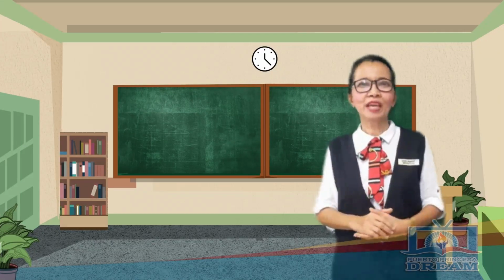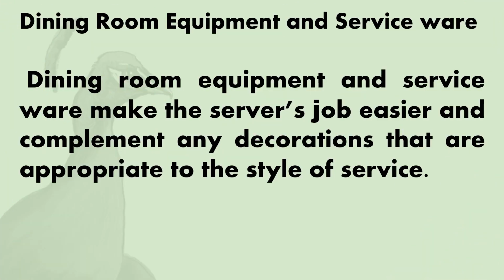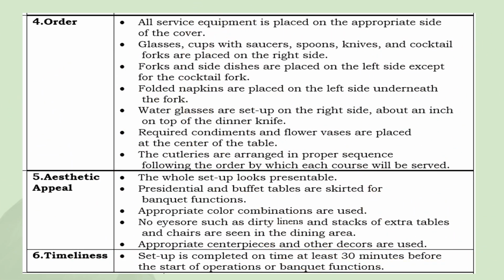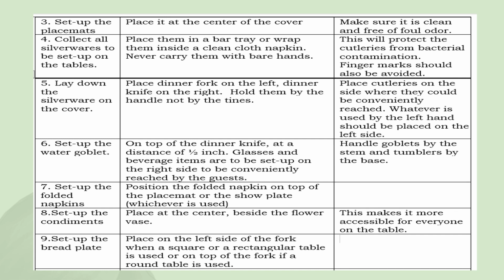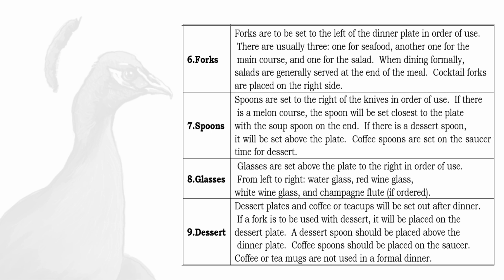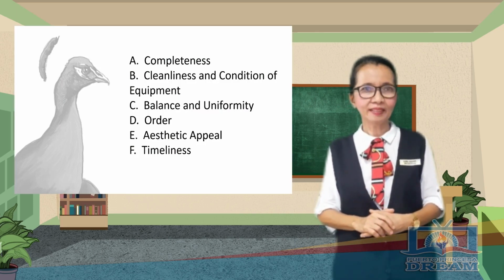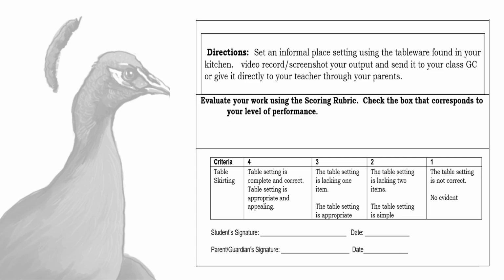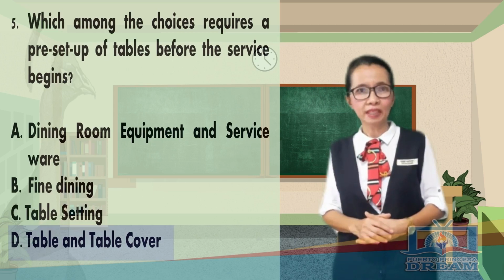TLE TVL – Food and Beverage Services Grade 9 10 11 12 Q I Week 5 Setting Up Tables in the Dining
TLE-TVL – Food and Beverage Services-Grade 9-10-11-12 Quarter I Week 5-Setting-Up Tables in the Dining Area